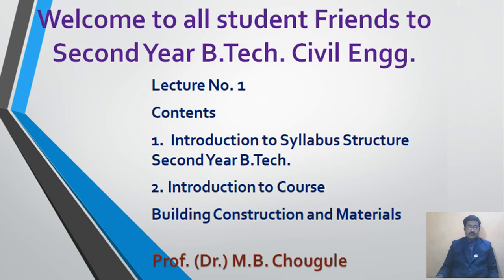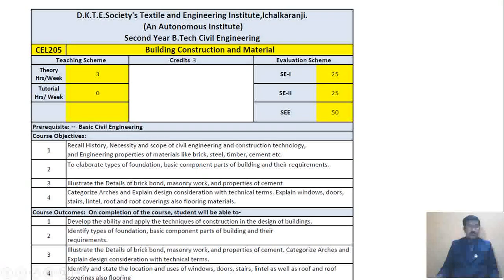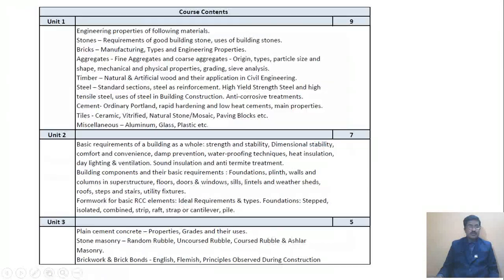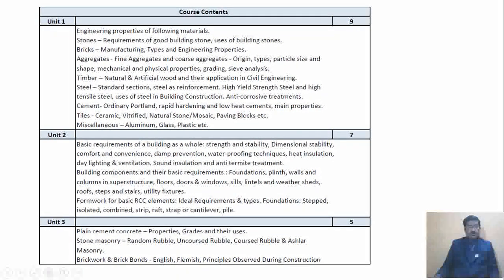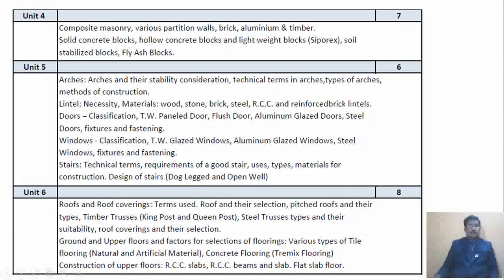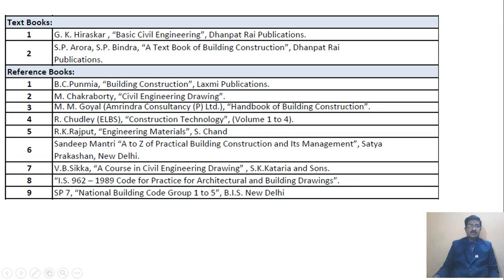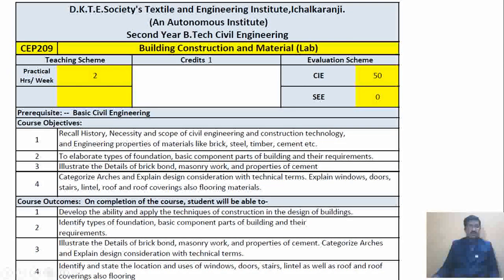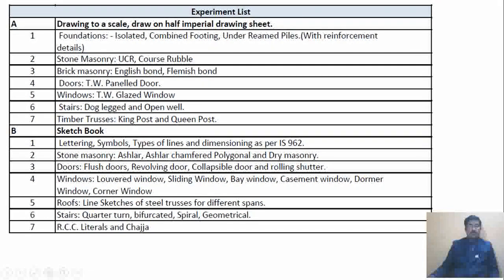LECTURE1 BCM Building Construction and Materials Dr. Mahesh Chougule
Building Construction and Materials Course contents